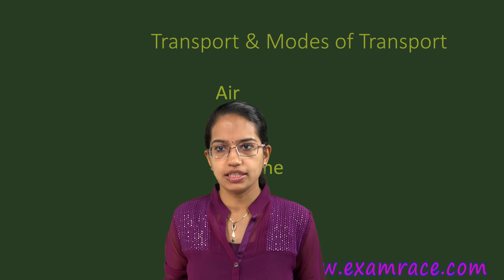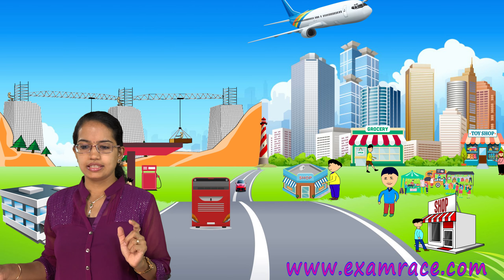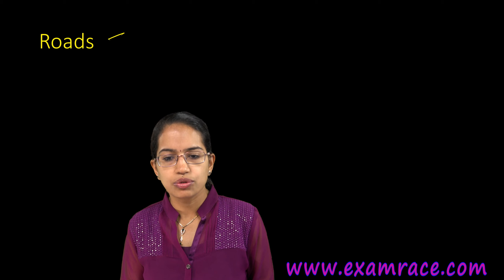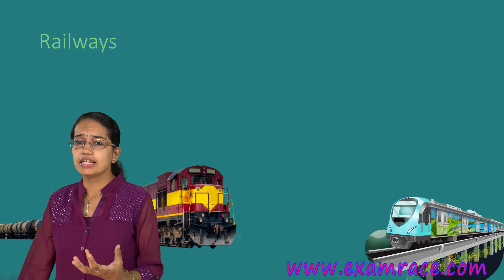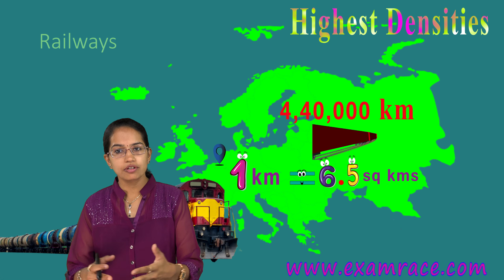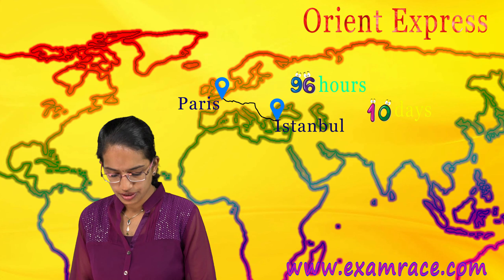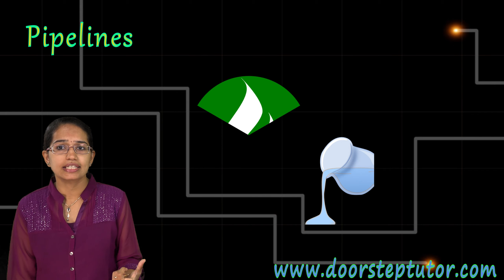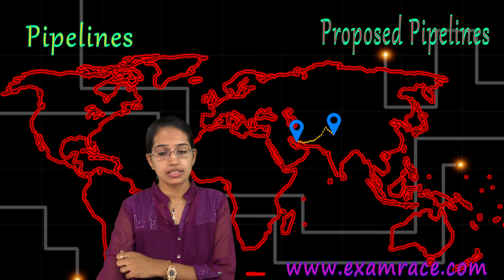NCERT Class 12 Human Geography Chapter 8: Transport & Communication | CUET Geography| CBSE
Dr. Manishika Jain explains NCERT Class 12 Human Geography Chapter 8: Transport & Communication

primary
secondary
tertiary

Post-Production: Unnati
Transport & Modes of Transport @0:36
Industrialize Revolution @1:29
Organized & Unorganized Service @2:32
Industrialization @4:19
First Public Railway Line @4:44
Land Transport @5:33
Pack Animals @6:25
Roads @6:57
Metalled & Unmetalled Road @6:59
Bharatmala Pariyojana @8:48
Trans – Continental Stuart Highway @9:41
Railways @10:17
Steam Engine @10:21
Trans – Continental Railways Line @12:26
Water Transport @14:03
Cost @14:13
Ocean Routes @14:58
Coastal Shipping @16:23
Inland Waterways @17:54
Air Transport @19:11
Pipelines @19:41
Communication @20:23
Internet @21:35